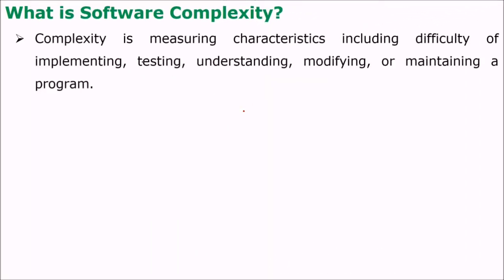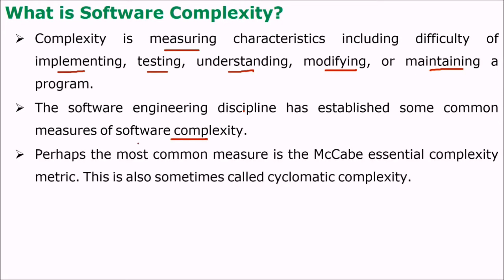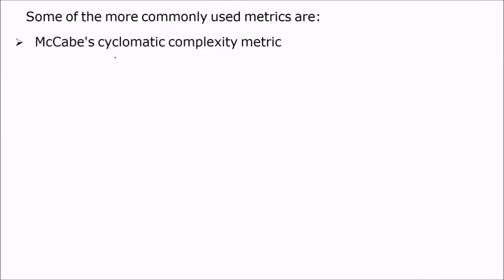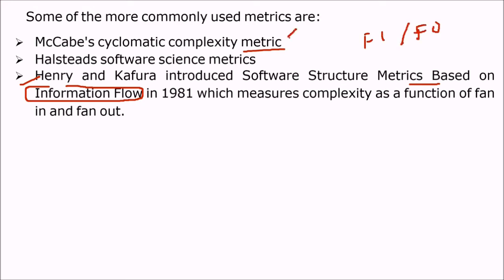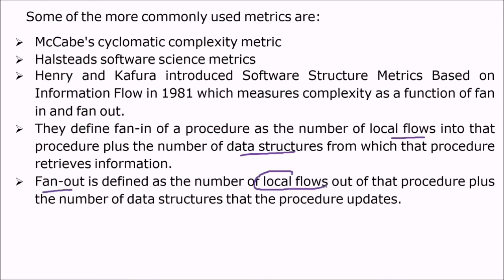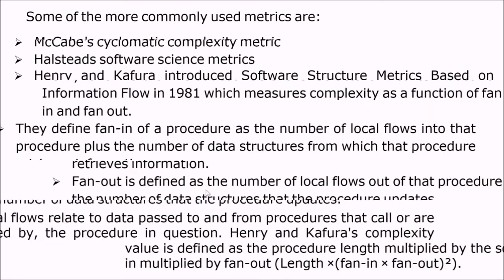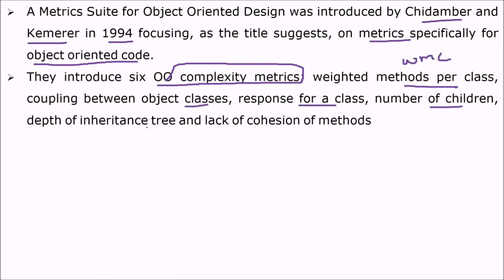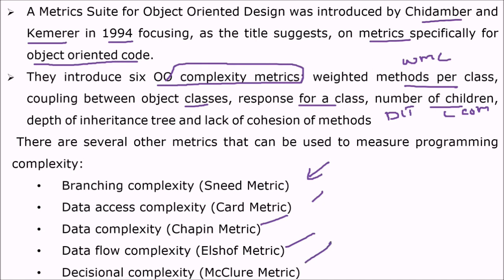What is Software Complexity | What Is Meant by Software Complexity